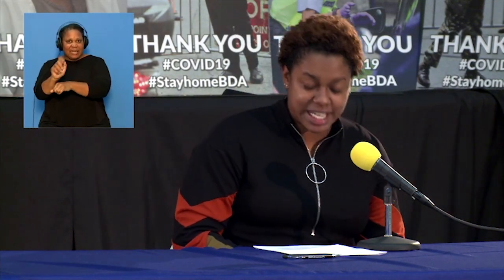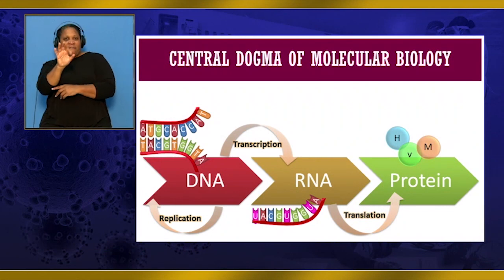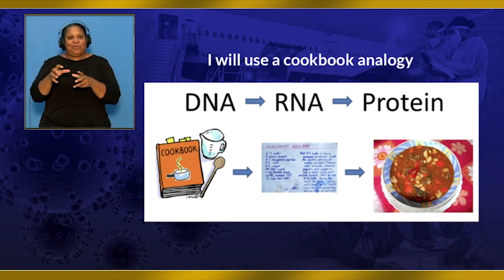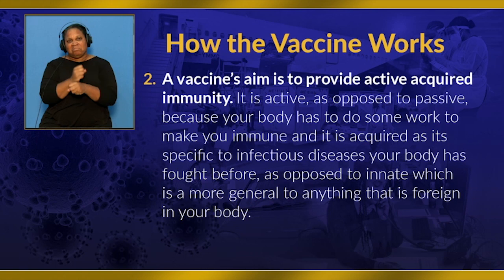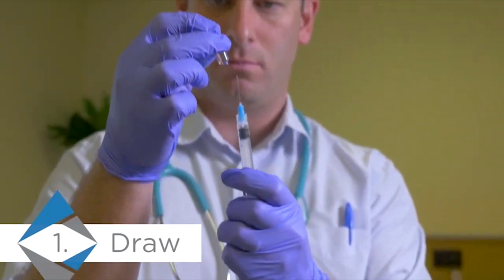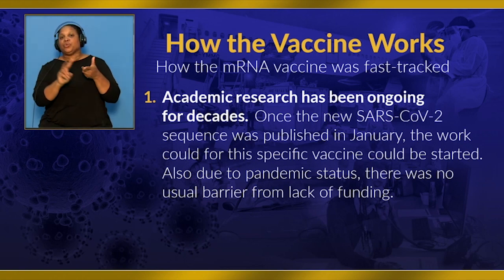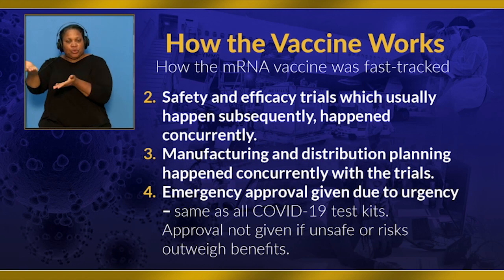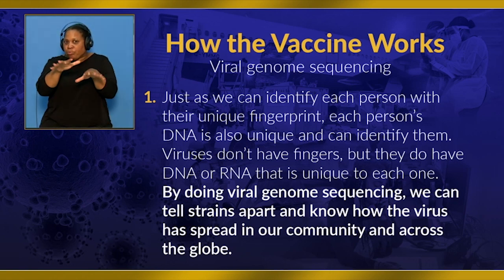Vaccine Awareness - Dr. Carika Weldon, Bermuda Government Science Advisor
Dr. Weldon explains how the current mRNA COVID-19 vaccines were developed and how they will help in the fight against the Coronavirus pandemic.